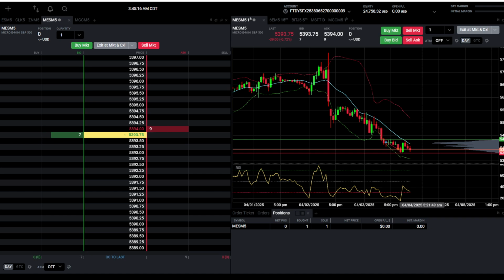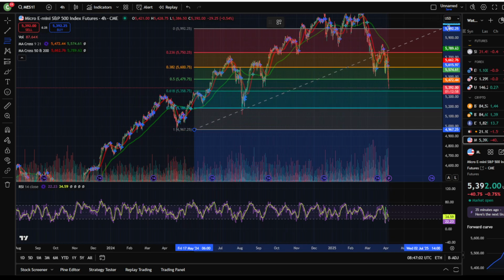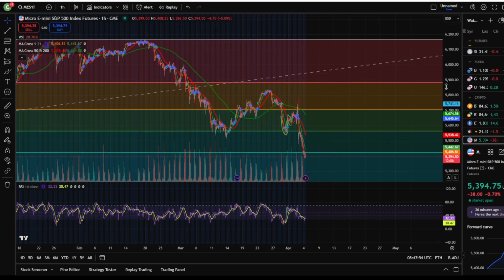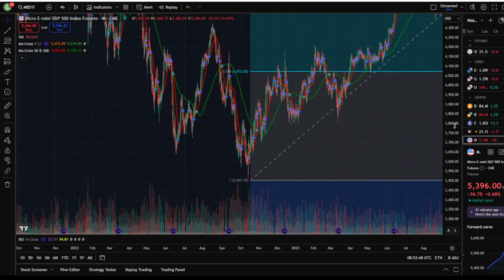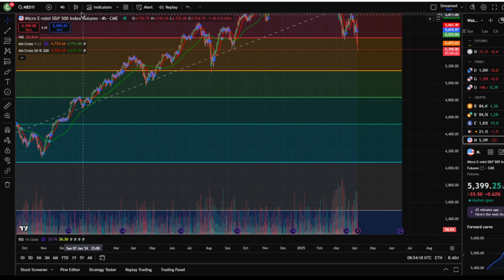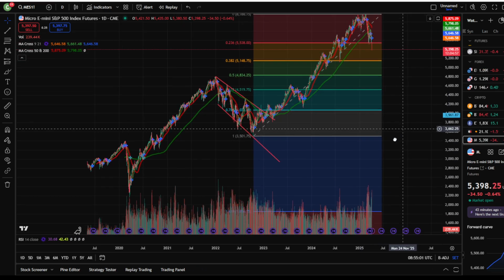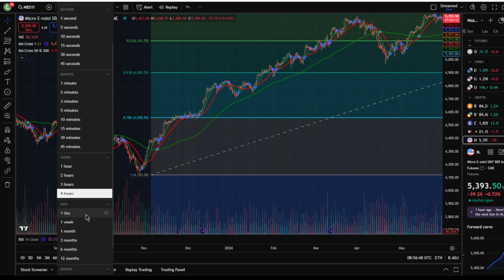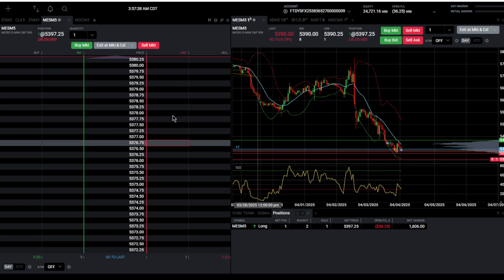I Lost $150… Then the Market COLLAPSED Right After 😳📉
😤 Took a $150 loss today — it happens. But what followed?
A **massive market crash** triggered by tariff news… and I jumped straight into the TA.

📊 I break down how to **analyze market crashes in real time**, and more importantly — how to **prepare for the bounce**.

🔍 I walk through exactly how I use **Fibonacci retracement** to identify clean entries after sharp drops.
It’s one of my favorite tools to stay calm and strategic when price action gets wild.

🎯 This video is raw and unfiltered — real trader energy, real journey.
If you’ve ever taken a hit and still showed up, this one’s for you.
We bounce back by being smarter — not just louder.

🌊 Follow the journey, learn the setups, and stay locked in.

📺 JAZtrades | Your Favorite SoCal Trader 🌊

Trading futures and other leveraged products involves substantial risk of loss and is not suitable for all investors.
Always do your own research and consult with a licensed financial professional before making trading decisions.